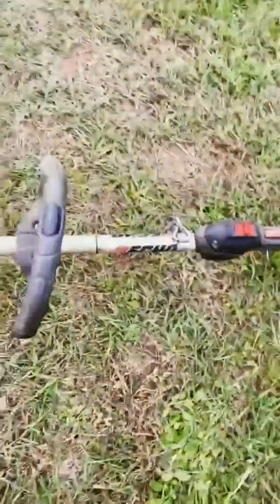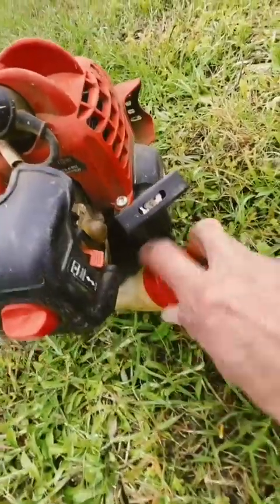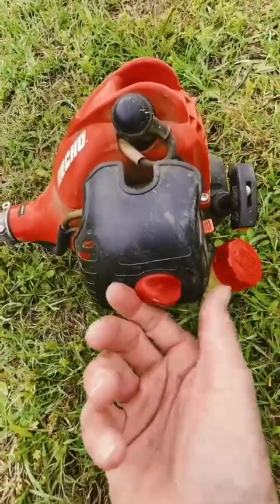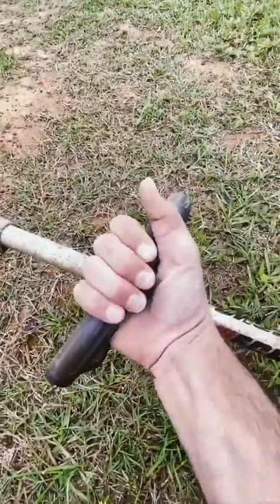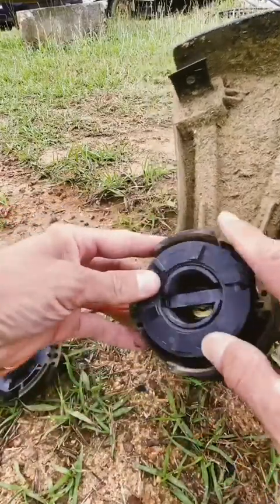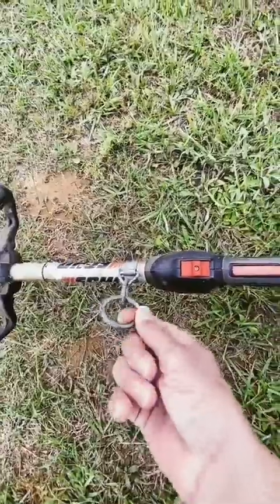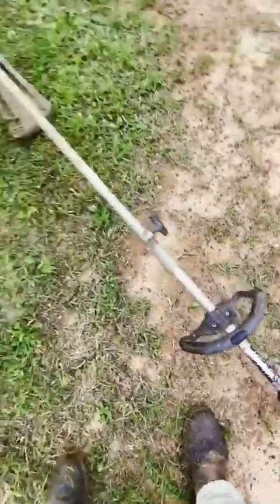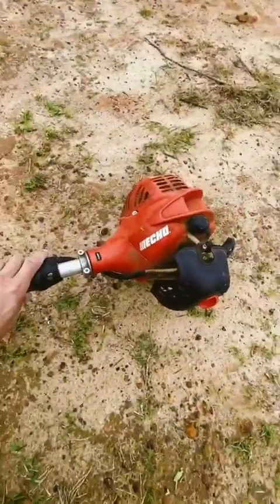ECHO 17 in 21 2 cc Gas PAS Trimmer and Edger Kit Review